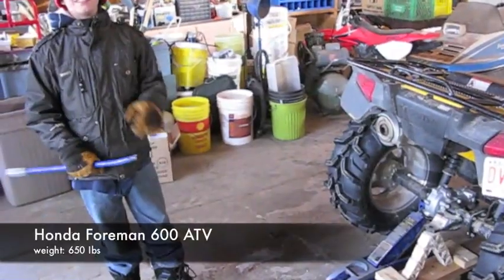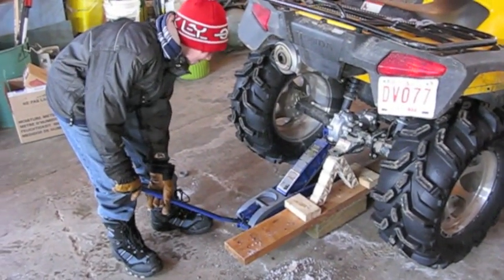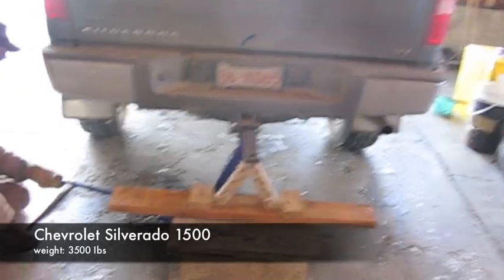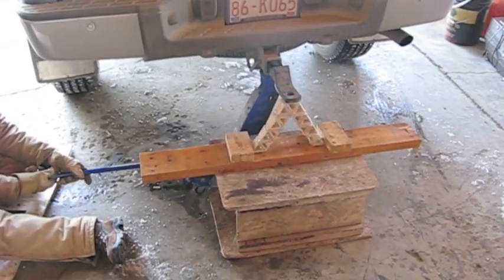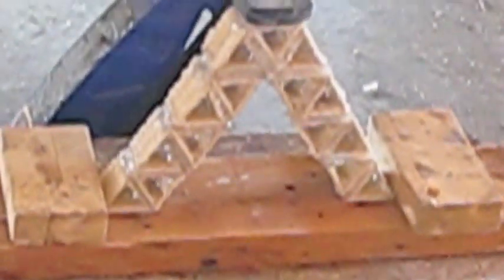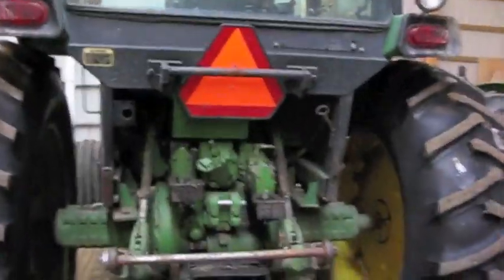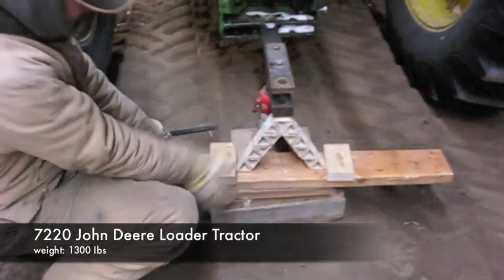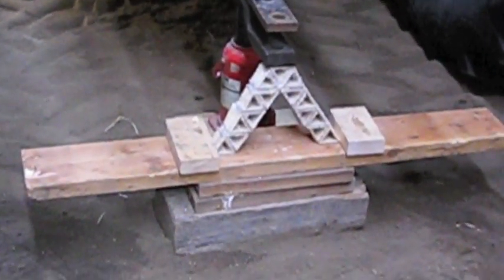Toothpick Bridge Holds Over 10,000 Ibs!!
Grade 7 science project!